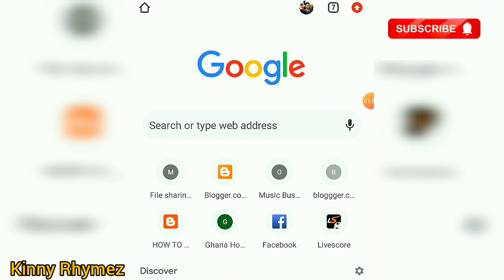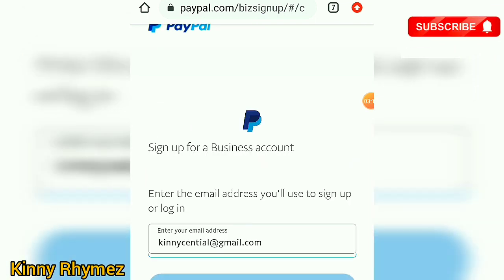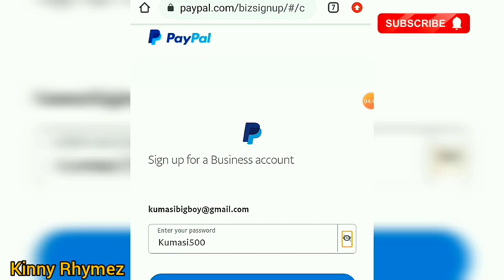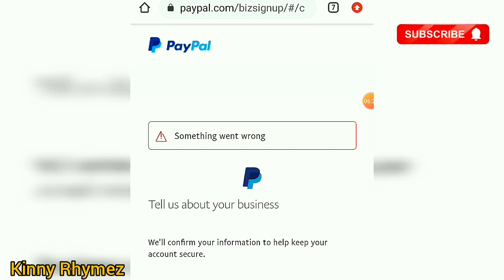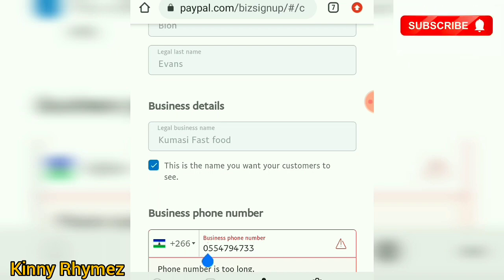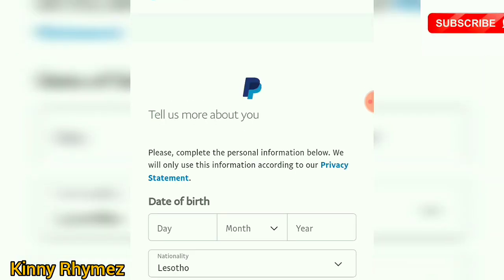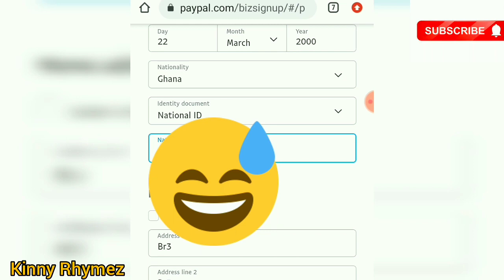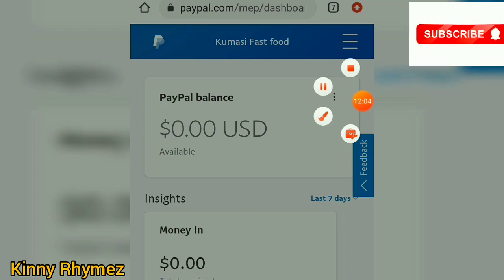How to create verify PayPal Account in Ghana 2024 | @WODEMAYA share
On this episode, I will like to guide on how to create a verify Ghana PayPal account within 10 minutes. This I the short way of creating a PayPal account in ghana.
Fast way to create Verified Ghana PayPal Account within 10min | step by step